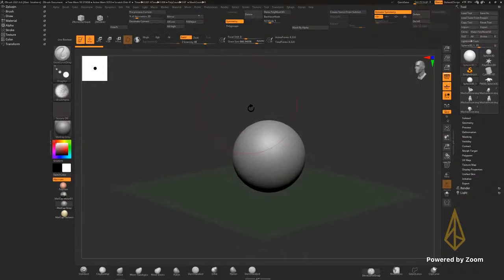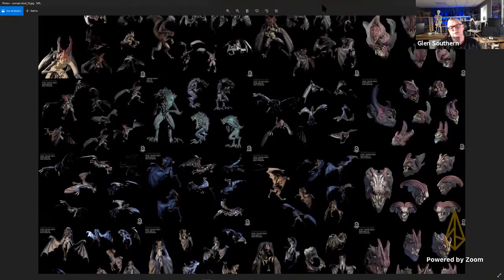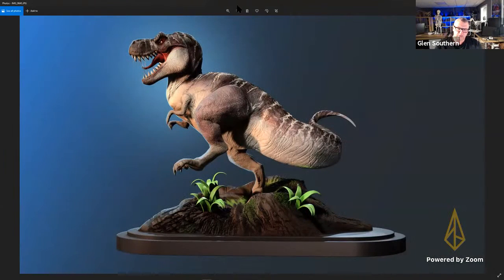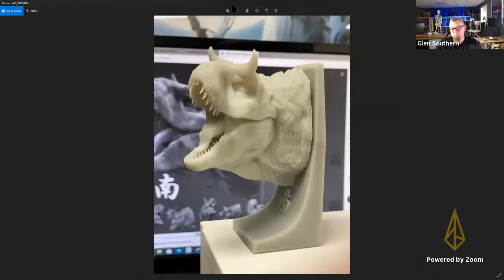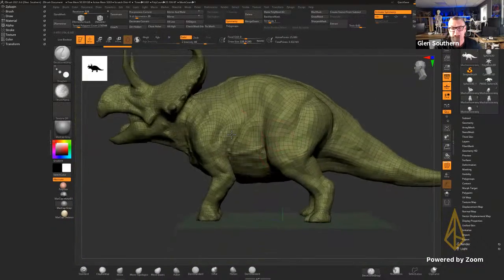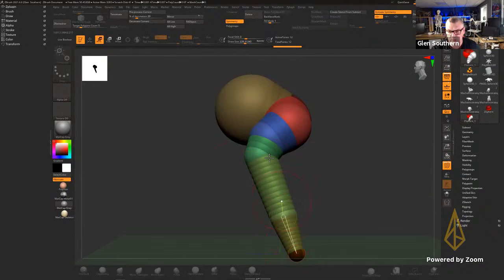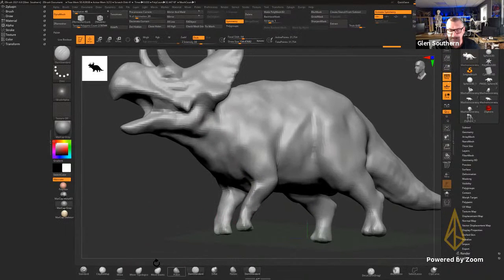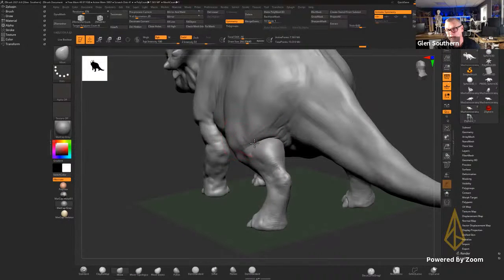ZBrush Creature Workshop | Glen Southern: Lightbox Expo 2021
Glen Southern shares how he approaches creature design using the undisputed "granddaddy of digital sculpting software", ZBrush. With over 20 years of expertise using ZBrush, Southern knows that - although ZBrush is feature-packed - you can get things done with just a handful of useful tools and brushes.

Xencelabs is providing professional digital design tools for creatives, by creatives.

Building a brand where innovation and a desire to make something better is part of our DNA. We develop tools where the details make the difference and fostering a global community where user feedback is embraced as a critical component of the design process is the top priority. What is most important to us is designing digital tools that you, the creative, love to use. Join us on the journey.